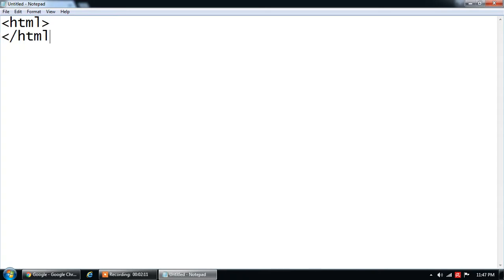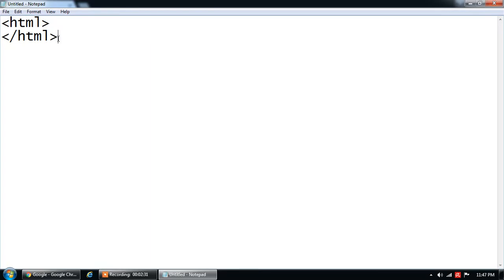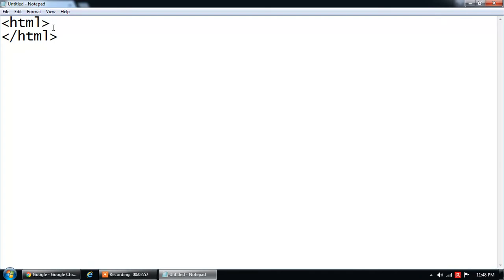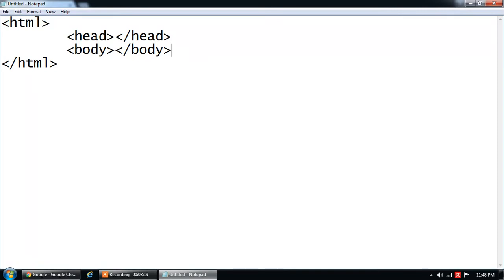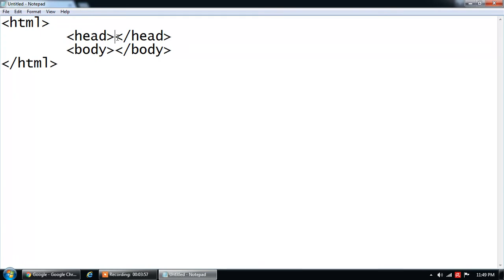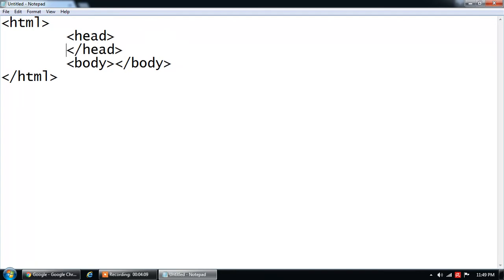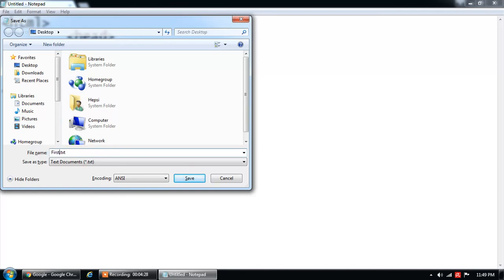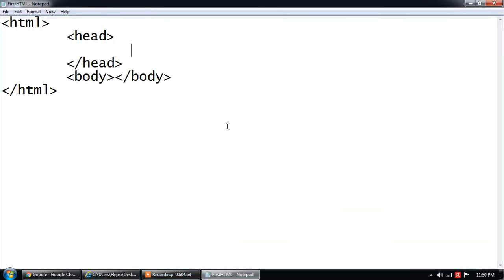HTML Session1 Part2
This tutorial helps to understand the basic HTML structure and helps in understanding few basic tags.